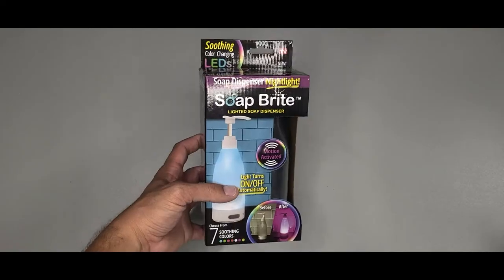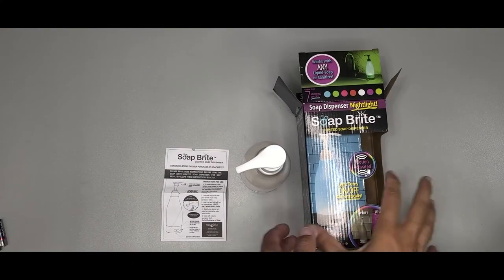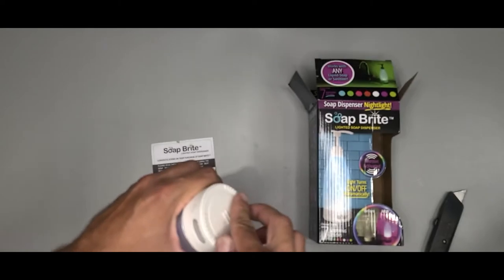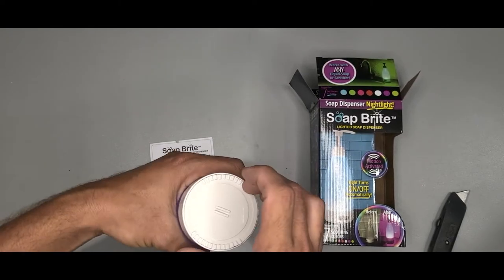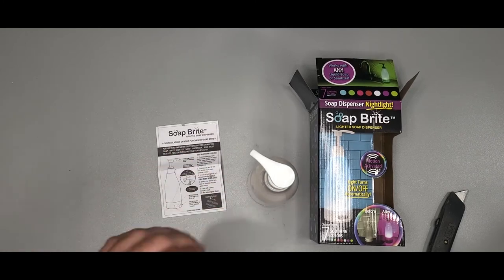Soap Brite As Seen On Tv Unboxing And Review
Unboxing and reviewing the As Seen on Tv "Soap Brite" product. Does it work? Is it worth your money? I will let you know in this video what this product is all about. I show you what's inside the package and what comes with this product.